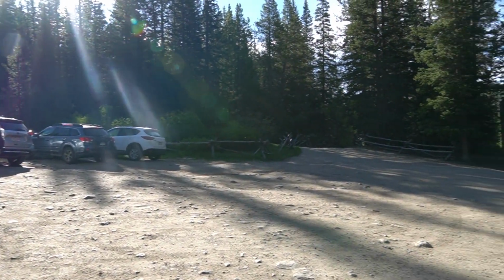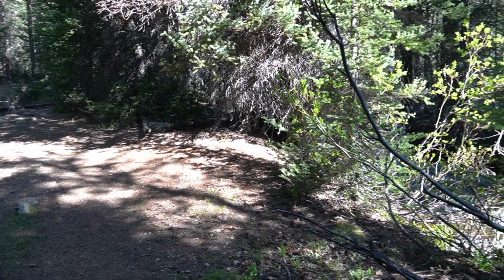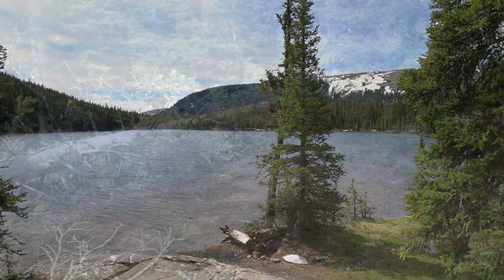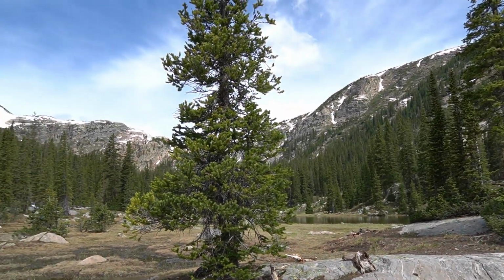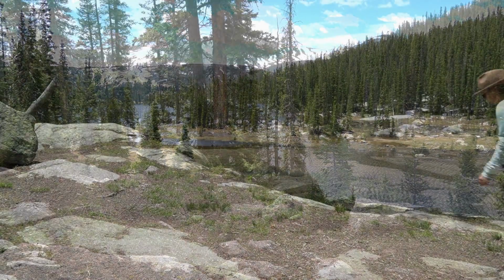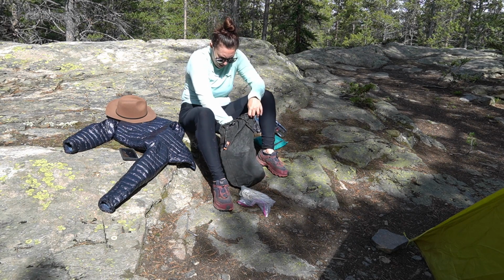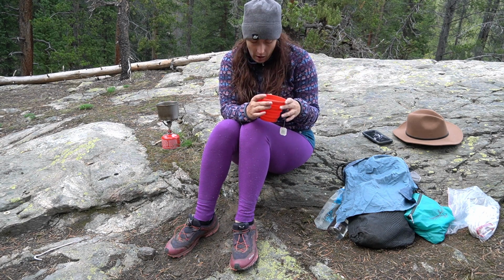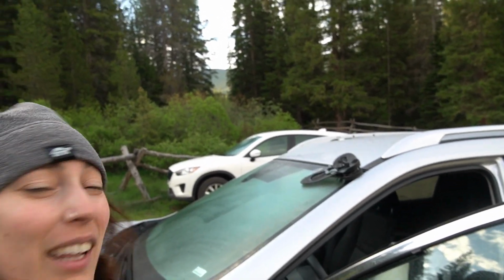Backpacking to Timberline Lake | Holy Cross Wilderness | Colorado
Vlog #94

The hike to Timberline lake is an out and back trail approximately 5.5 miles long. The trail connects to the Colorado Trail so be sure to watch for junctions and trail markers (the trial is well marked). The majority of the trail is a gentle and steady incline, but the last half mile or so is pretty steep. The climb is worth it, for as soon as you start to break a sweat, you're rewarded with the first glances of the lake. Whether you want to day hike, overnight camp, or fish, there are plenty of options at Timberline Lake.

For me, this was a quick overnight trip. The parking lot does not allow overnight camping, but as soon as you hop on the trail, there are several spots within distance to the parking lot.

The road to the timberline lake trail was all paved expect when you pull into the parking lot. If you have a 2wd, you won't have any issues getting to the trailhead.

Some facts about the trail:
The lowest point of the trail is roughly 10037 feet above sea level and the highest point on the trail is roughly 10867 feet above sea level. However, there's some up and downs on the trail rendering it about 900 feet of elevation gains.

When on the trail, you will eventually enter the Holy Cross Wilderness. If you plan to stay overnight, you will fill out an overnight permit and proceed to the lake.

The hike leading toward the lake is filled will open meadows, willows, and forests.  The variety of the trail keeps you interested and pushing on to see what's next. At about half way, you'll come to a creek crossing. Depending on the time of year, will depend on how quick the water is moving. When I did this trail mid June 2020, the creek was raging and the freezing water went mid thigh. I am 5foot 6inches for reference. There is a rope across the creek to assist, but i found the rope was placed at the deepest point. Having a trekking pole seemed to help me get across without any excitement; however, a fellow hiker wasn't as fortunate and he fell into the water (he was okay, but a little wet).

The winds were very strong at the lake and a thunderstorm rolled in. I decided that since i still had plenty of day left, that i would go ahead and make my way back toward the car in an attempt to get out of the wind. I found a killer campsite and called it home for the night. The wind died down and i fell asleep watching the starts twinkle in the distance.

If you're looking for a quick weekend getaway or its your first overnight trip, i highly recommend this trail, but don't forget your bug spray!

GPS:
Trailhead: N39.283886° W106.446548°